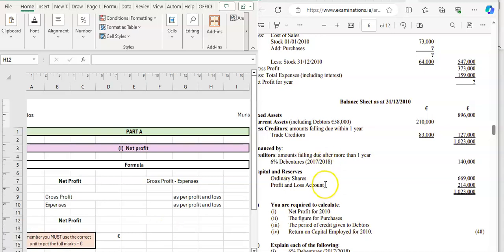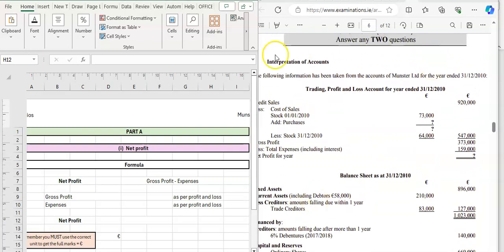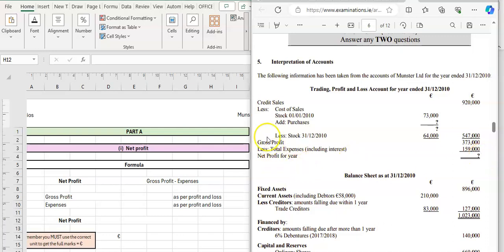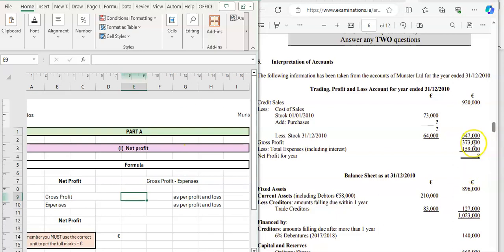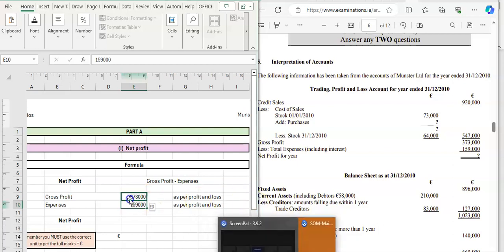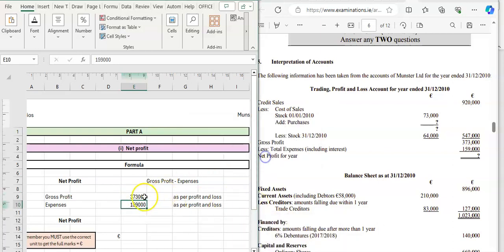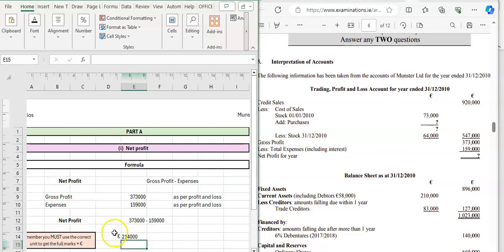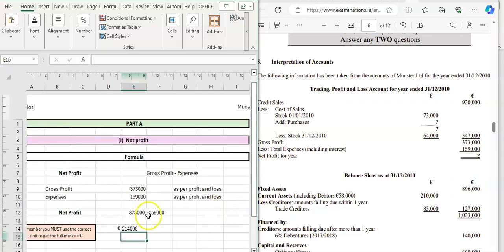2011 - Munster - (i) – Net Profit for 2010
2011 - Munster - (i) – Net Profit for 2010 (Ordinary)